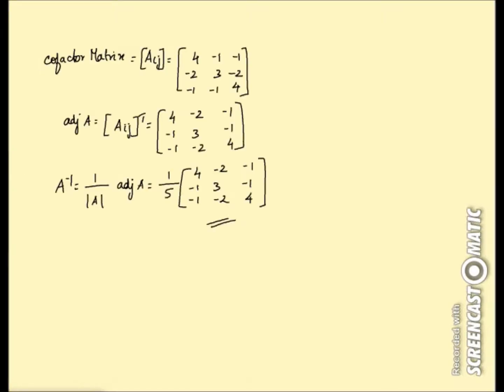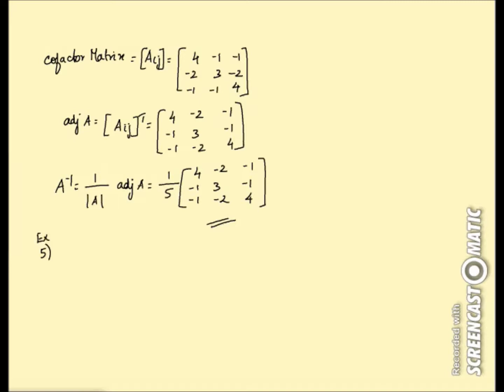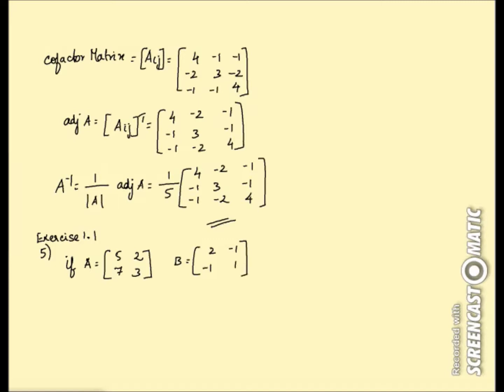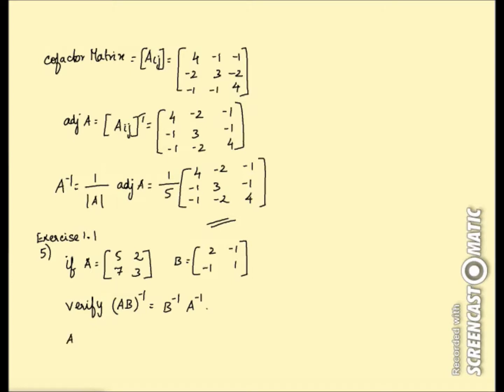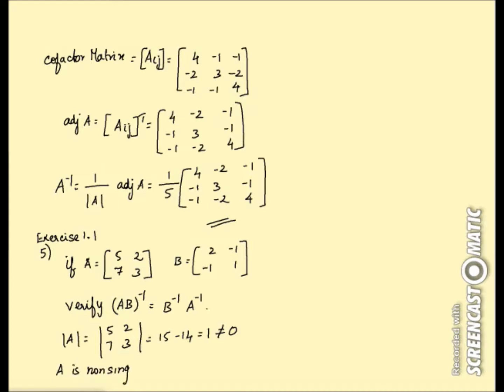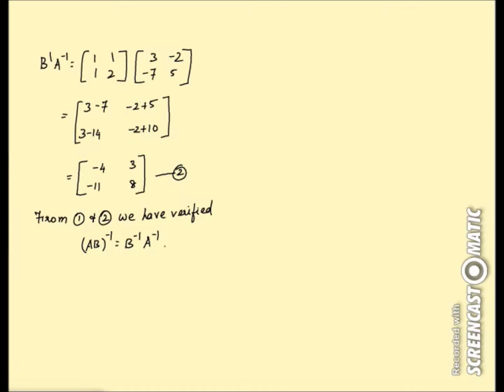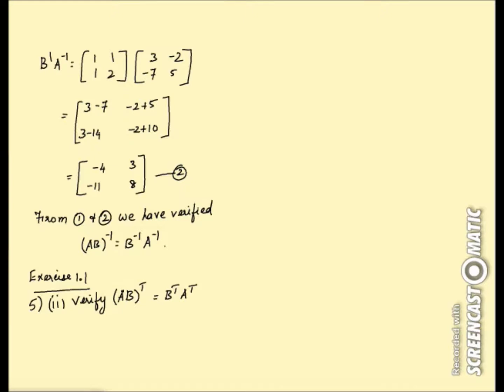Matrix: Exercise 1.1 Sum 5(i), (ii) TN 12 Std Maths (12 வகுப்பு கணிதவியல் பயிற்சி) - part 10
Chapter 1.Matrix:
Exercise 1.1 Sum 5(i), (ii).

TN 12 Std Maths - part 10.
12 வகுப்பு கணிதவியல் பயிற்சி

Please also feel free add your comments or suggestion.